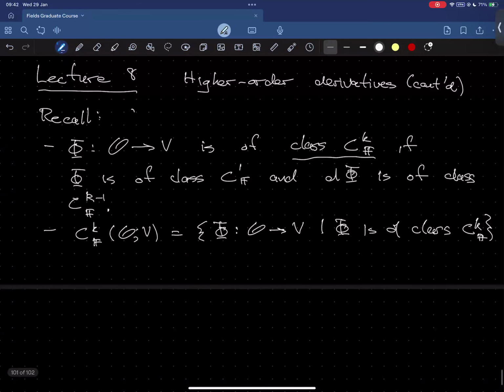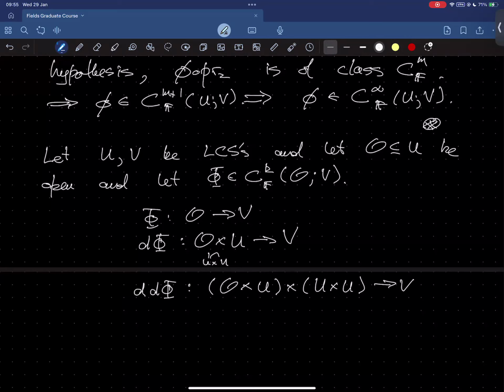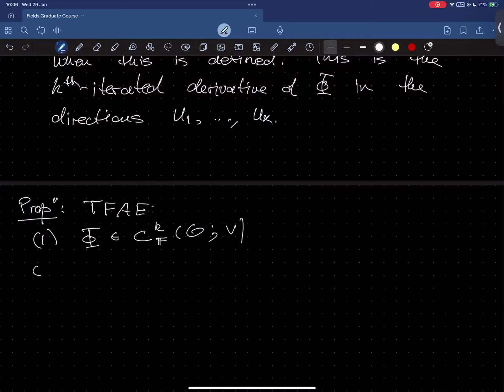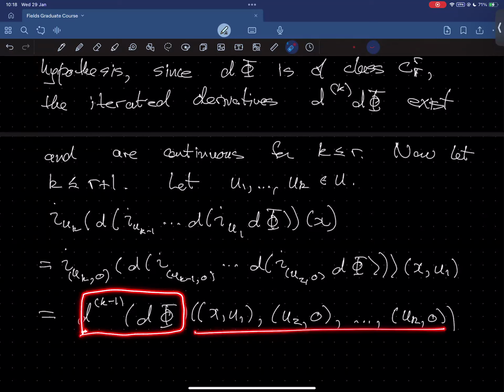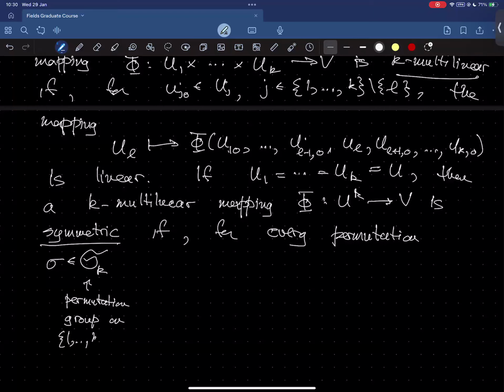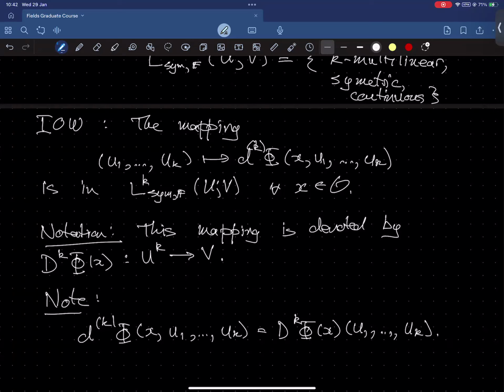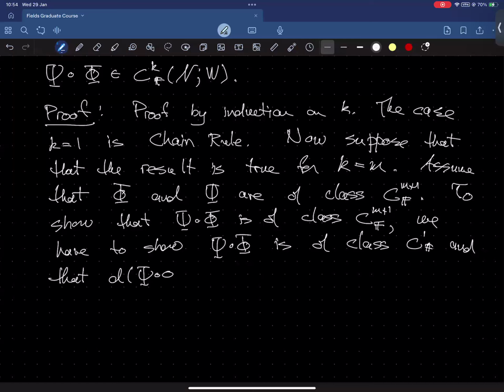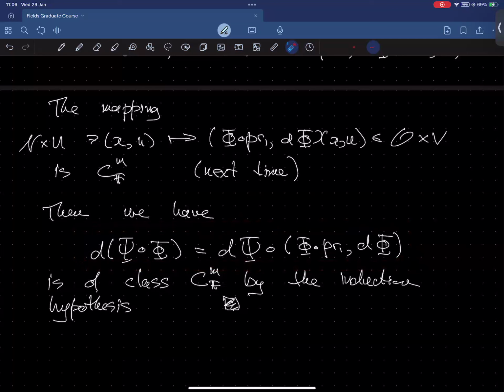Lecture 08 | Infinite-Dimensional Analysis and Differential Geometry